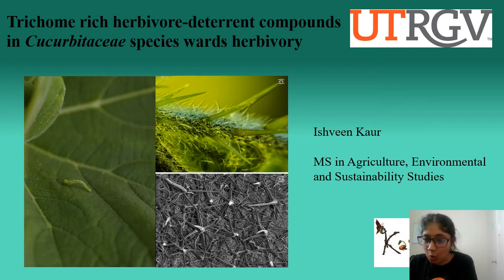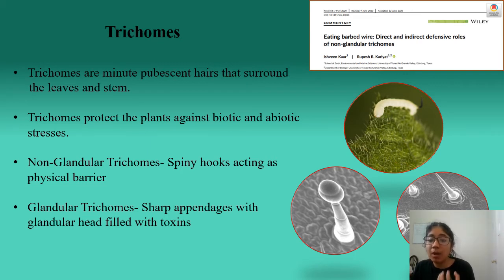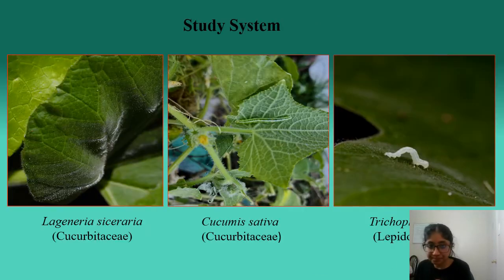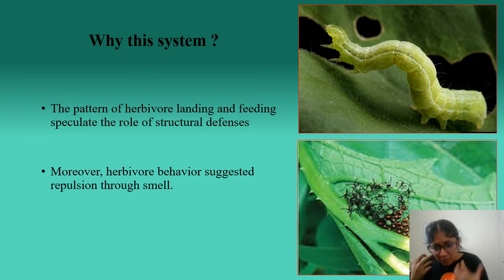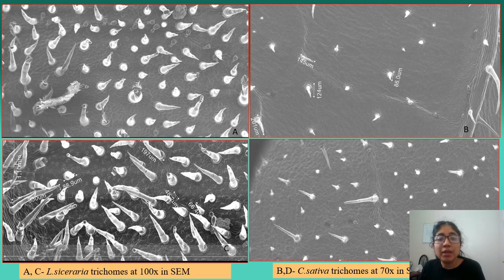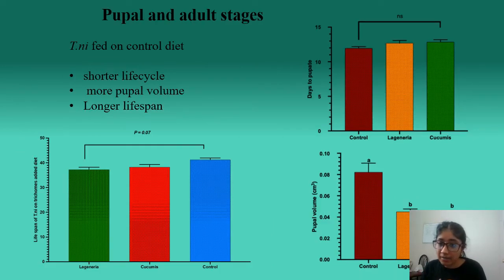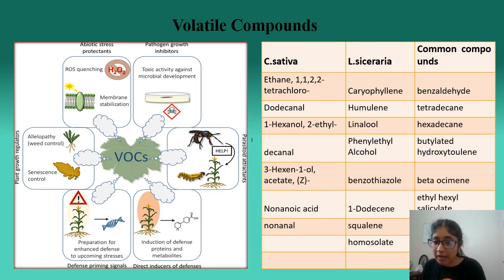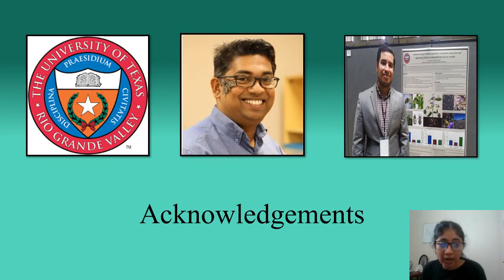Trichome rich herbivore-deterrent compounds present in Langeneria sicerarja wards herbivory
Ishveen Kaur, Dr. Rupesh Kariyat